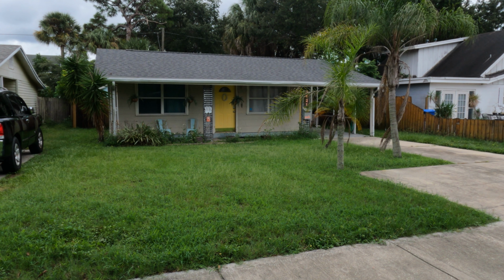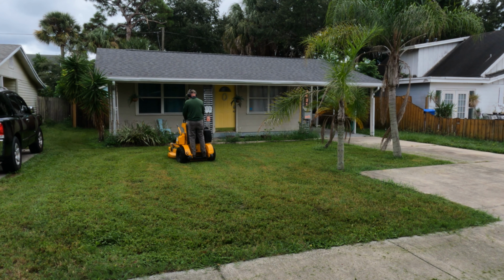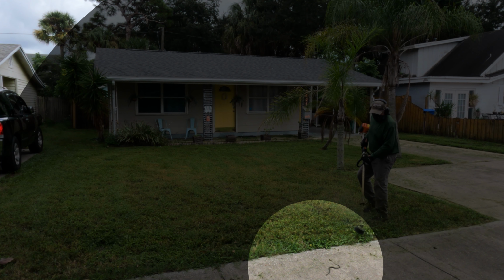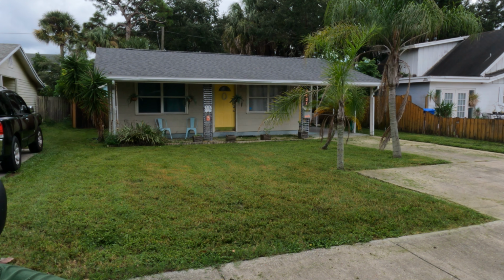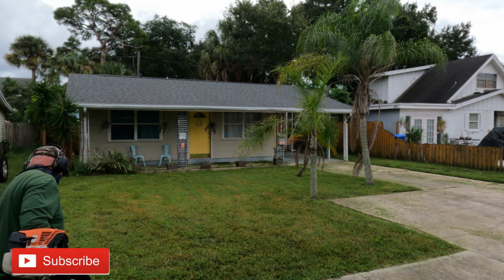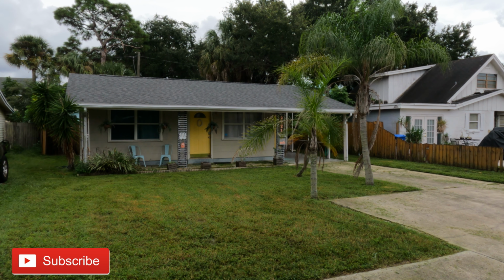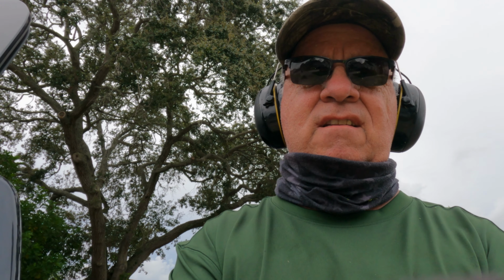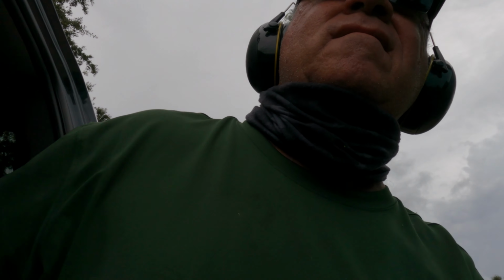Another Tiny Home | Small Yard I Mowed With a Wright 36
Small yard in Florida, yes it was a tiny snake that startled me (LOL) had a little fun with it.

Mowing, cutting grass, cutting tall grass, drive mower, edging, weed whacking,
Weekly cut mowing at 3’, Florida sky’s so peaceful.